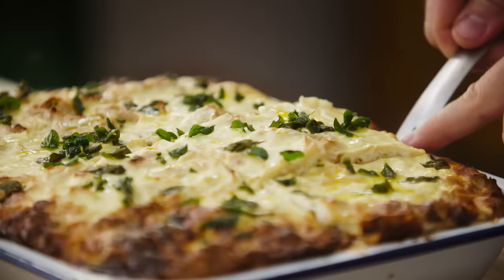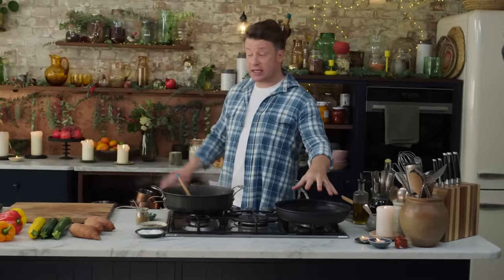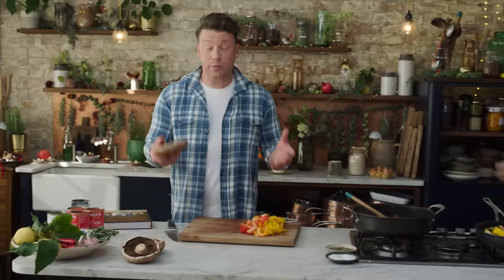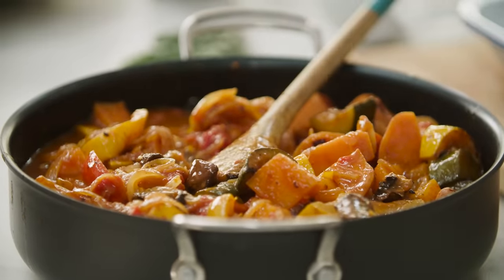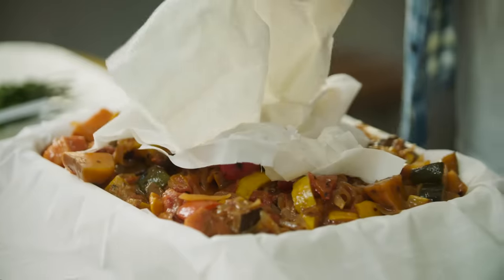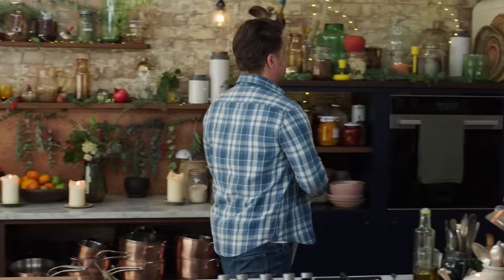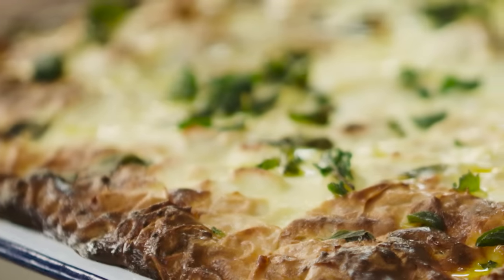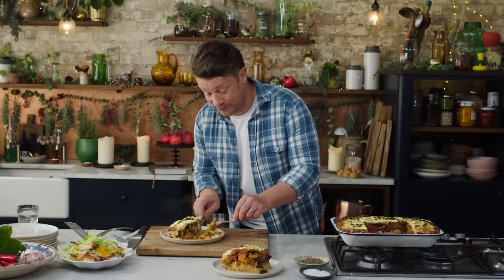Satisfying Veggie Bake | Jamie Oliver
Hello lovely people! This epic, satisfying veggie bake is from my new book Together!
You get 5 of your daily fruit and veg in one portion, it's a great dish to make that will serve 8 people generously. This recipe has a lasagne vibe but instead of pasta, I've used filo pastry. Serve it in the middle of the table with a big salad and a glass of wine, happy days!

To buy Jamie's new cookbook "Together"

x